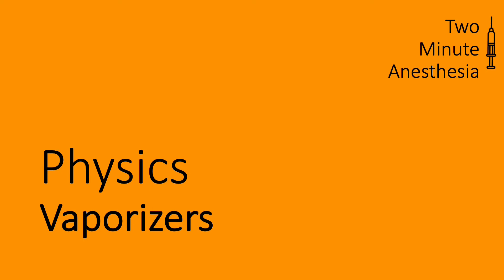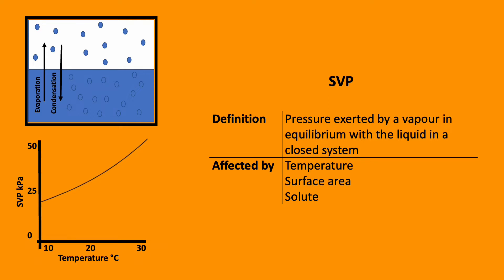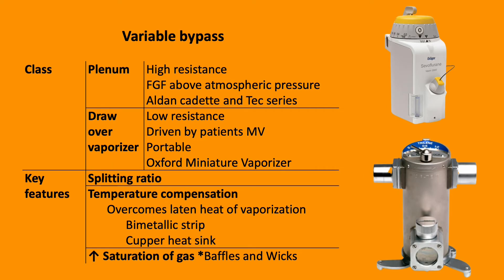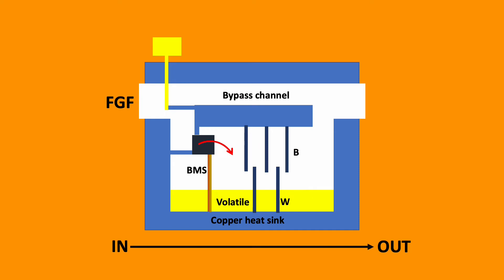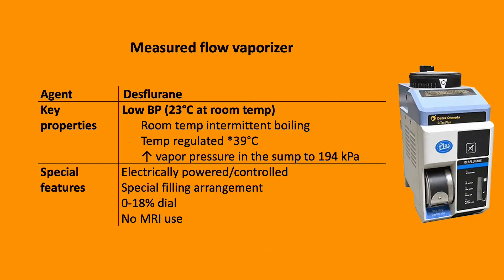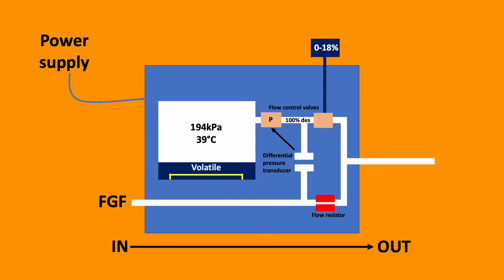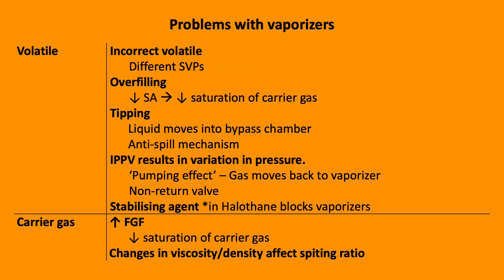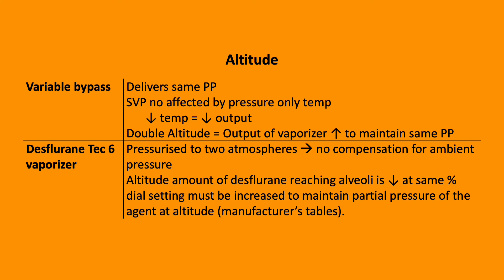ANAESTHETIC VAPORIZERS, key points, made easy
ANAESTHETIC VAPORIZERS, the essentials,  for FRCA